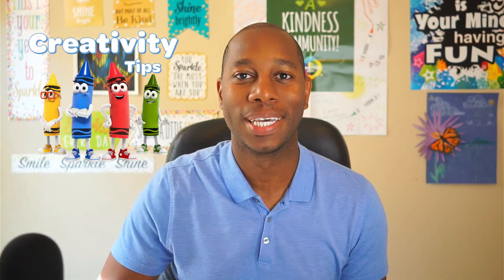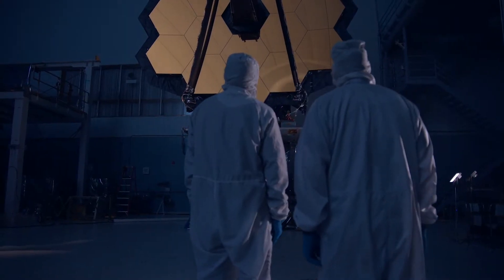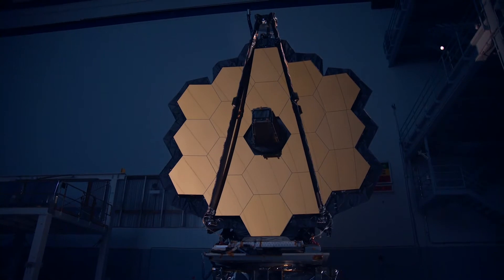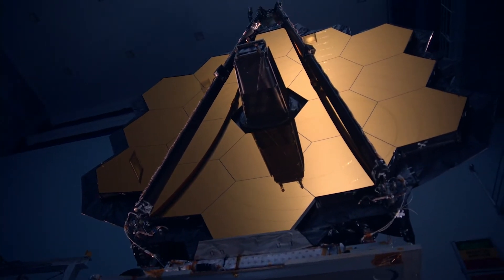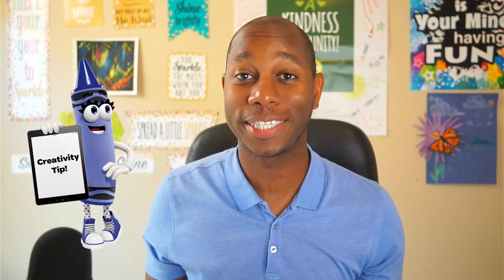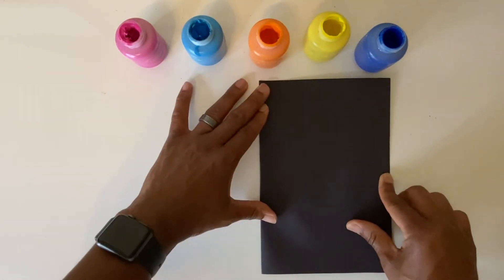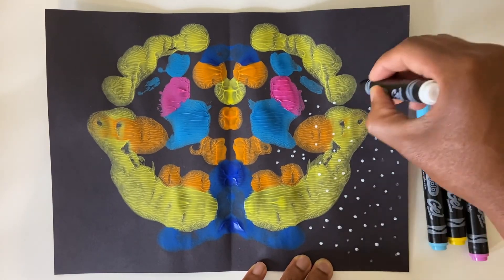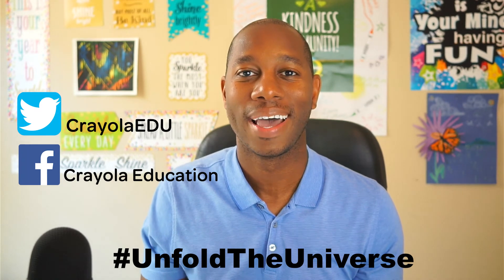Paint A Colorful Nebula | A Space Art Activity | Crayola Creativity Tips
For all the space lovers out there, this art activity is for you!

Nebulas are giant clouds of dust and gas that burst with amazing colors because of a decaying star. NASA’s James Webb Space Telescope is the largest, most powerful, and most complex telescope to ever launch into space. Nebulas are one of the many things it will can photograph, but for now, you can create your own piece of the colorful cosmos with Crayolian James Wells—all you need is paint, markers, and black paper.

😊 Share your colorful cosmos on social media and inspire others with your creativity!

0:00 - Introduction
0:45 - Materials
0:49 - Instructions